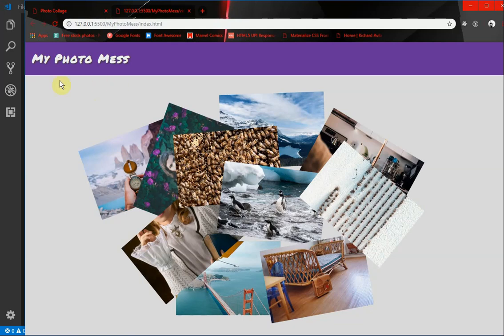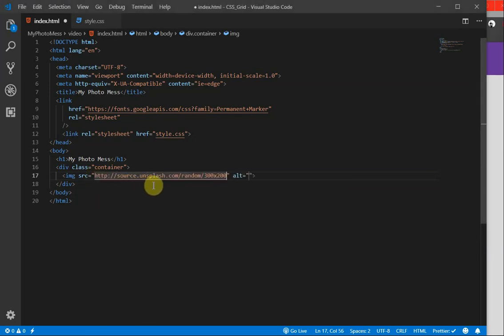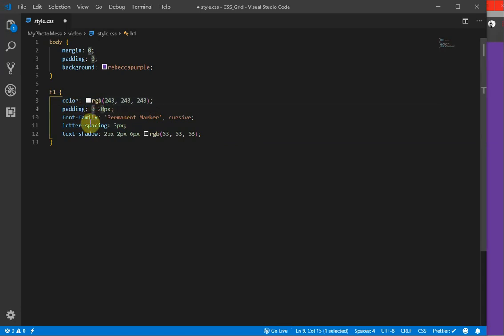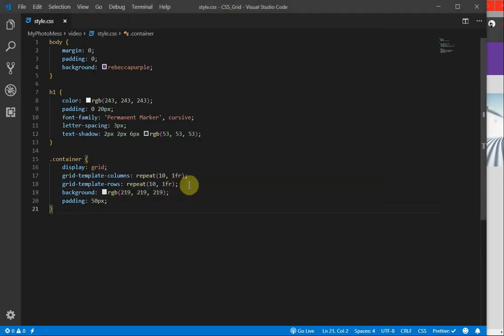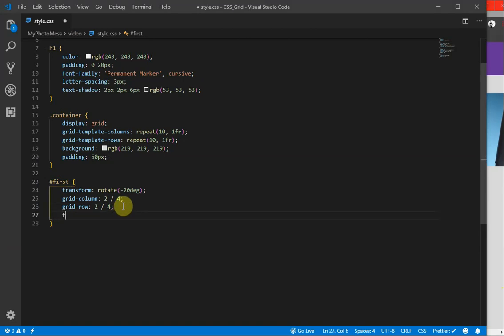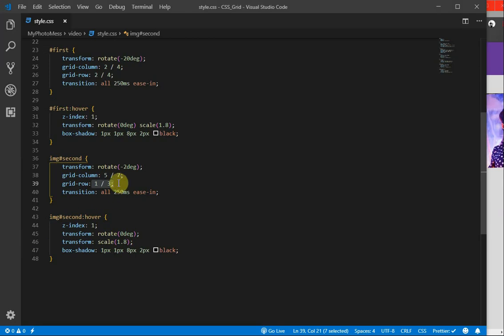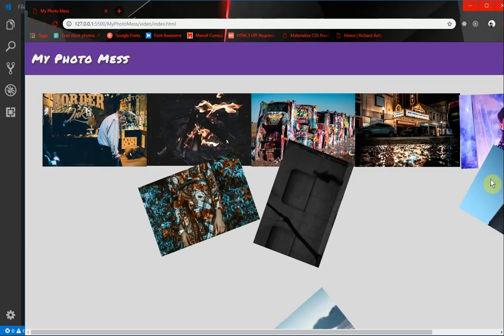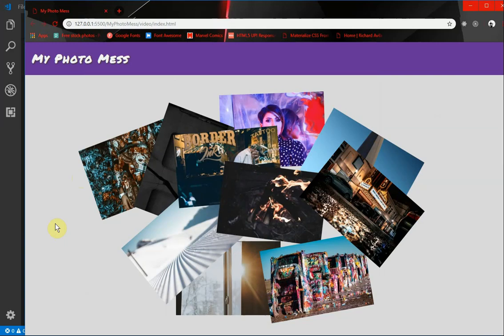A Photo Collage using CSS Grid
Cool photo collage effects using CSS Grid and some transformations.